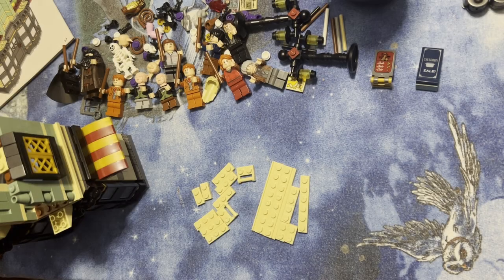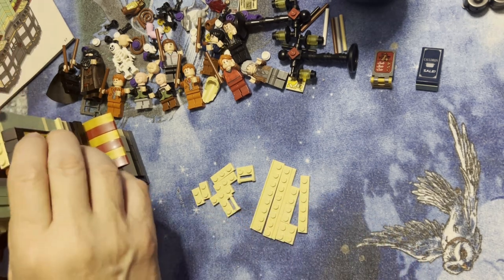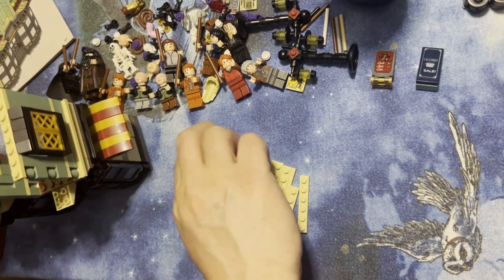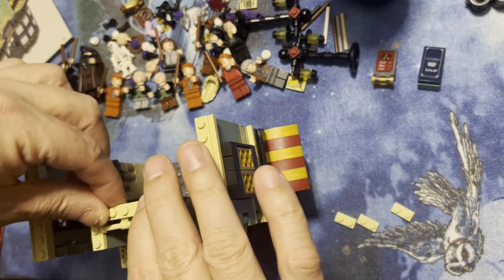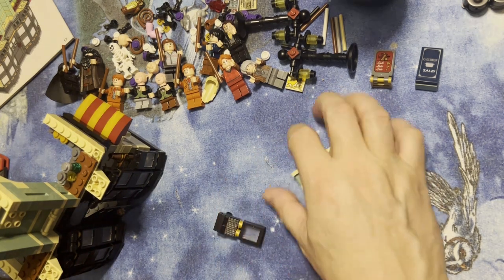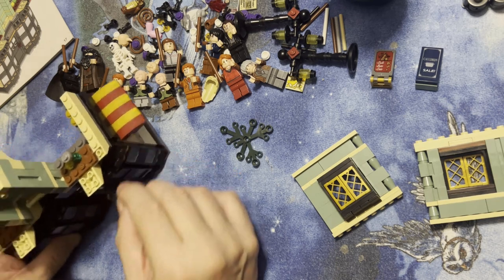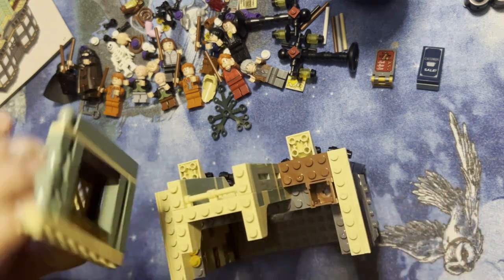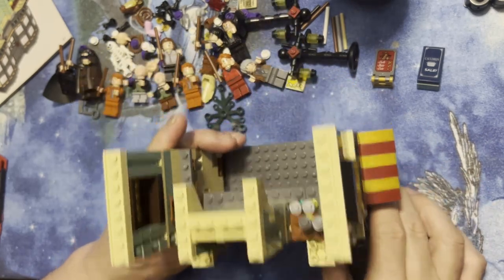Building Blocks: Diagon Alley